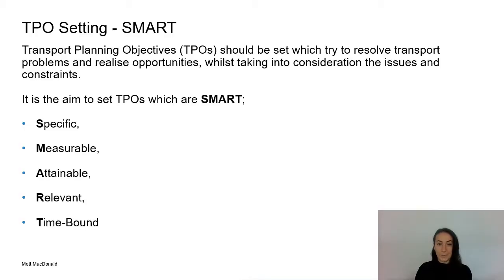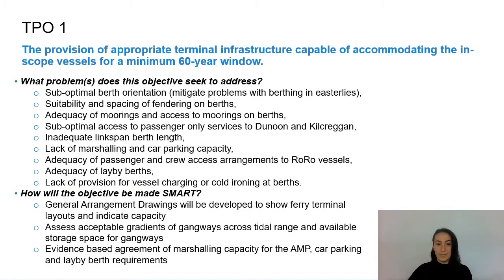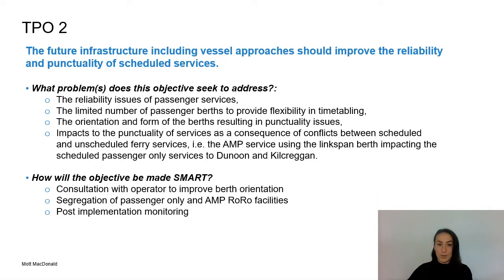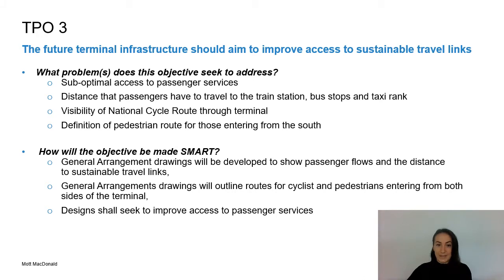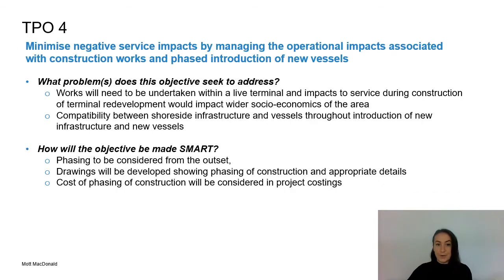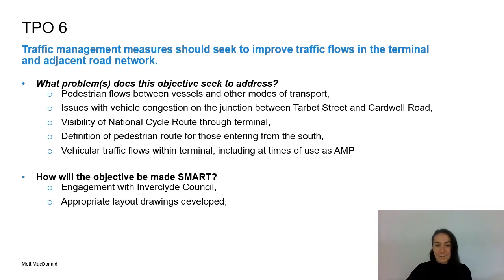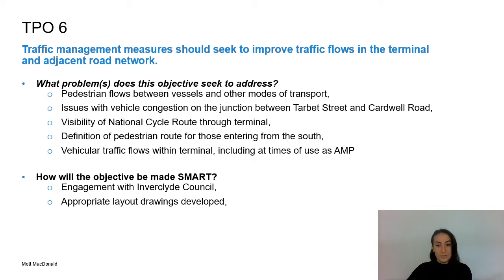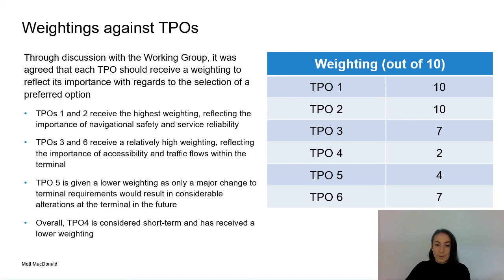Gourock OBC TPO Setting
This video outlines the options appraisal for delivery of the Gourock OBC